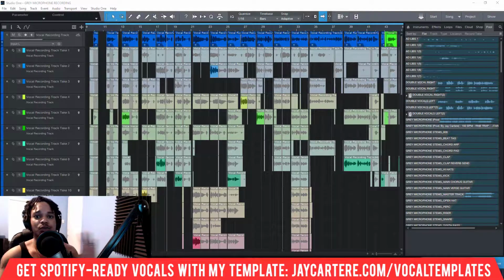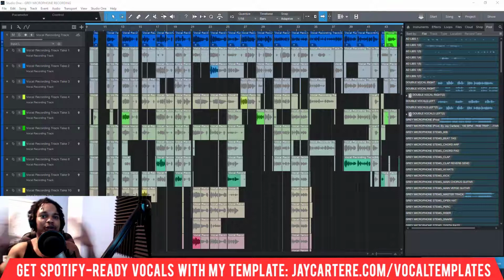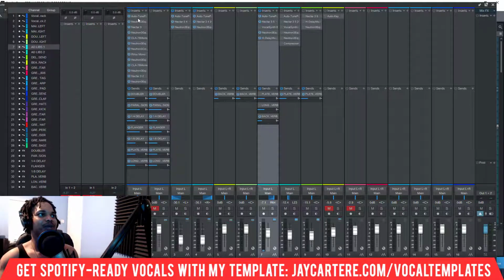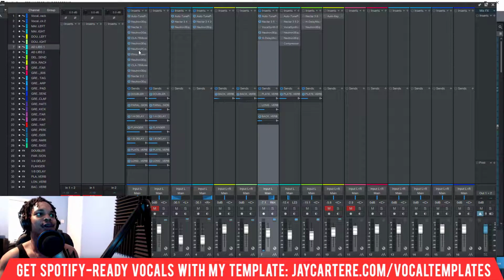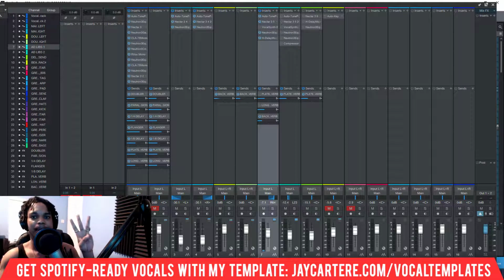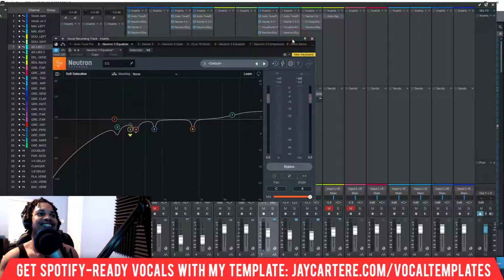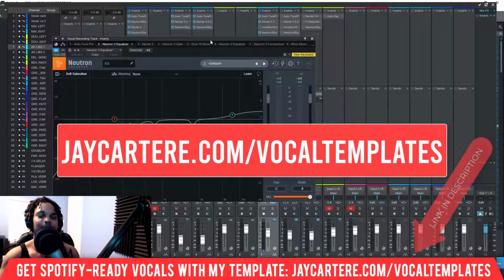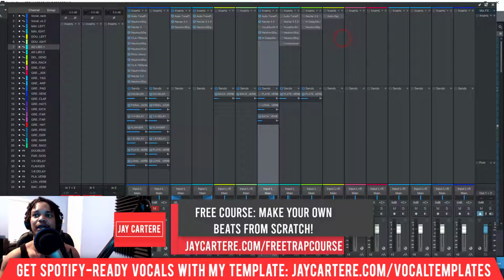Stop Making These Vocal Compression Mistakes (Vocal Compression Tutorial For Beginners)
Stop Making These Vocal Compression Mistakes using this Vocal Compression Tutorial For Beginners...
***Mix your vocals in HALF the time with my Spotify-Ready vocal mixing template

If you want to learn the Vocal compression mistakes you're making right now, then this vocal compression tutorial for beginners will help you out a lot.

If you wanna know how to compress vocals in studio one then this vocal mixing tutorial in studio one is gonna help you on your journey...

This tutorial is gonna help you understand how to use compression on vocals and how to mix vocals in studio one.

Learning how to fix vocal compression mistakes is what this is all about so keep watching!

Time to discover how to use vocal compression in studio one.

Don't miss this Studio One 5 beginner tutorial and the future vocal mixing tips I'll be sharing in videos!